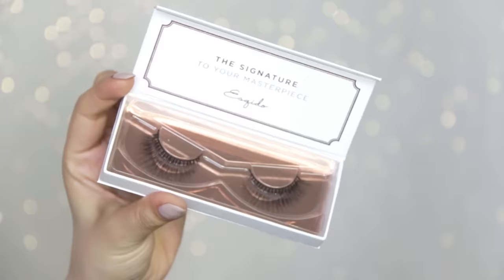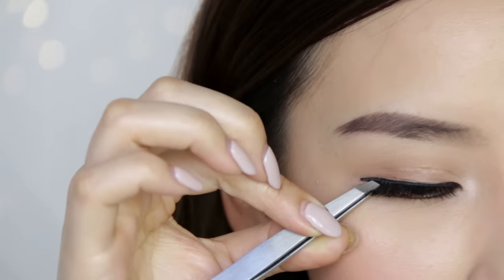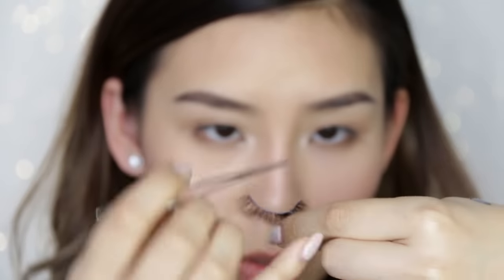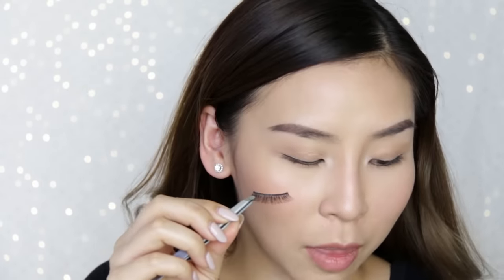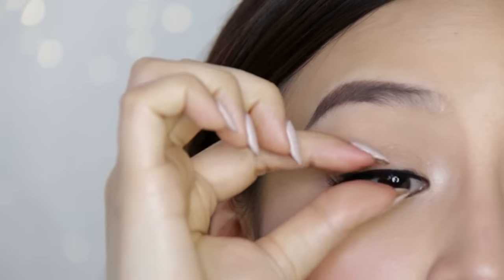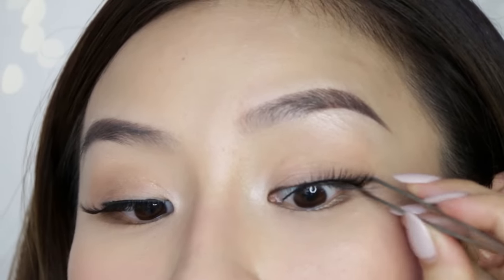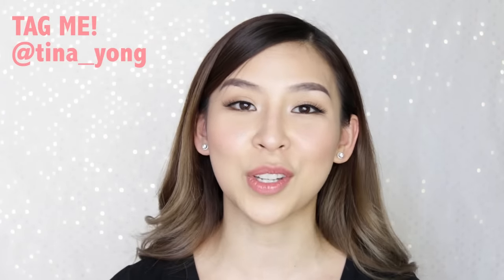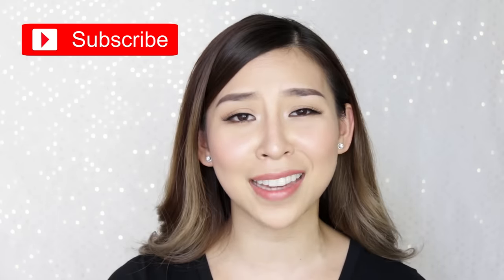How to Apply False Eyelashes For Beginners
Learn how to apply false lashes on yourself in 3 Easy steps! Are you new to my channel?

Check out my eyelash range for small, hooded and monolid eye shapes.

Microphone: Rode Videomic Pro, SmartLav
Lighting: Stella Ring Light
Camera: Canon 70D
Editing Program: Adobe Premier Pro